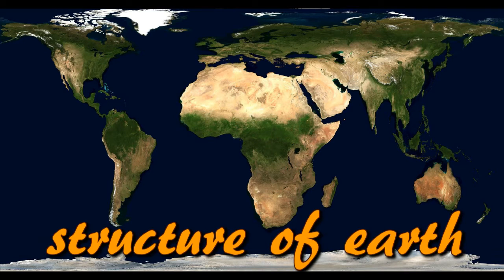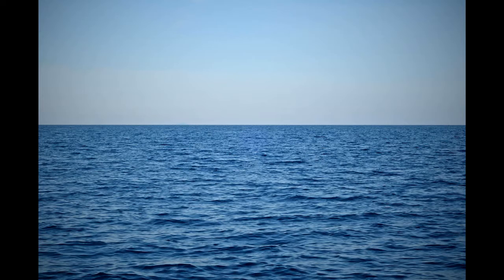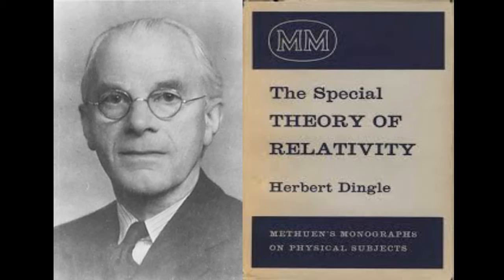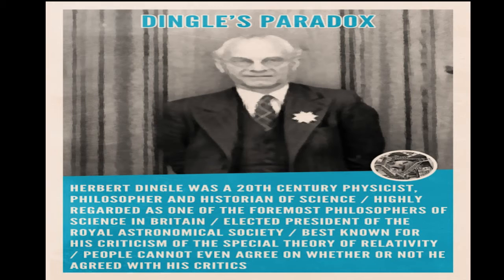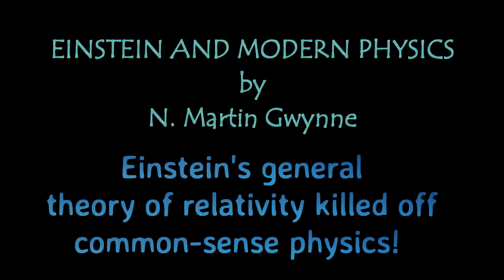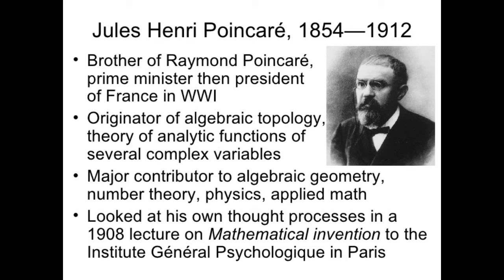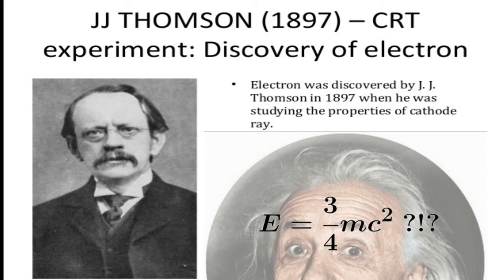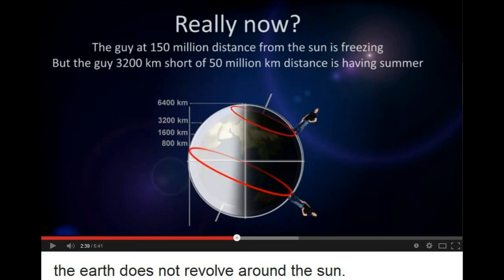ALBERT EINSTEIN Plagiarist Or Greatest Thinker!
Was Albert Einstein a Genius Or Plagiarist pa excellent?
WE HAVE BEEN CONDITIONED TO say HE was A Genius!
The example of being 'smart". The man with the highest I.Q! Man of the century!
 Mr Relativity!
 Don't be too sure about these  answers.
In this video we supply shocking proof to show otherwise.
For what unbiased scientific history tells is diametrically opposite to popular worldwide siege of belief. It is not what the media and formal official education tells! Against experimental scientist Einstein was supported to push on relativity.
However why would Dr Albert Einstein became conservative with honest when interpreting the many physics experiments that proved earth to be fixed and flat?
He with a lot of sympathetic scientist were part and parcel of a subtle movement to support a heliocentric earth agenda. Out of this other Godless sciences like Biology, Evolution Wayward Chemistry, atheism and all immoral sociological causes could be supported.
The short and straight answer is that THE EARTH IS FLAT and fixed. This comes from Other so called dissident Scientists who proved that it is thus through experiments!

God created The earth and all the Laws in the Universe.
This is what the wisest people to ever walk the earth the BLACK Egyptians taught and discovered!